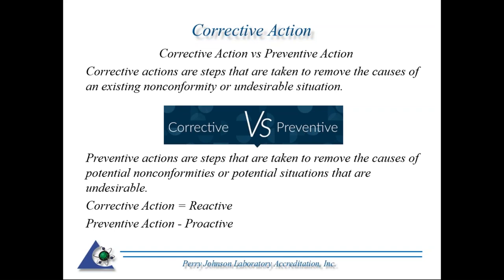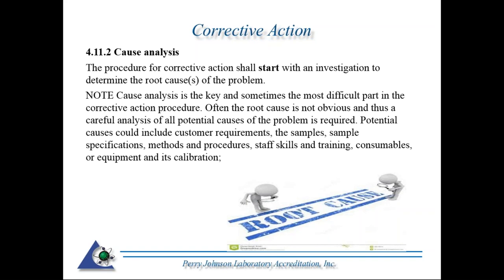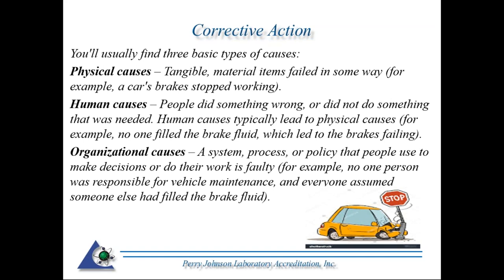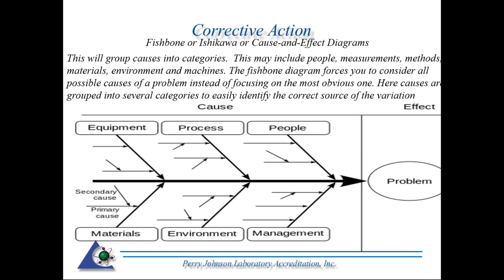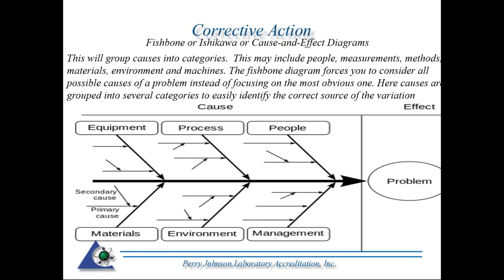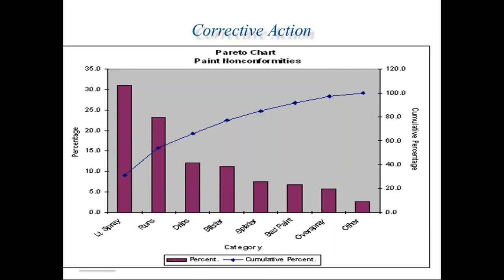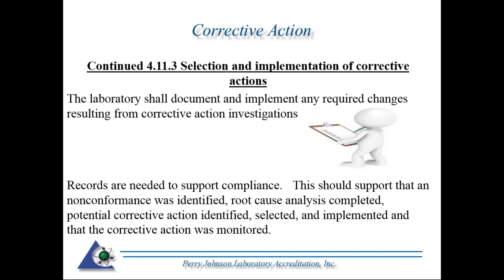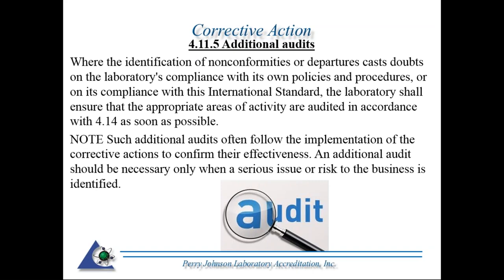ISO/IEC 17025 – Corrective Action Requirements and Good Practice